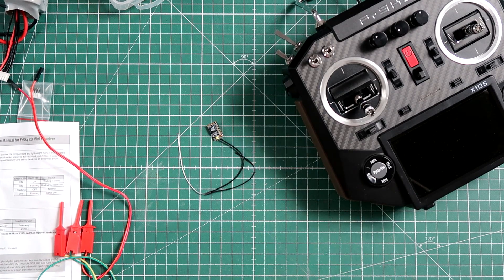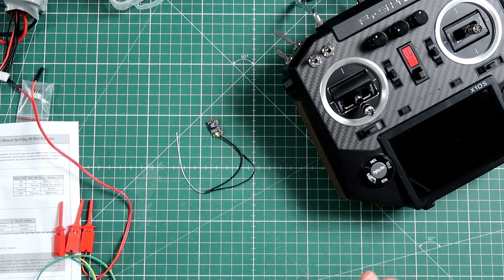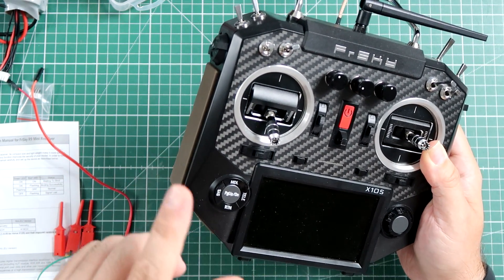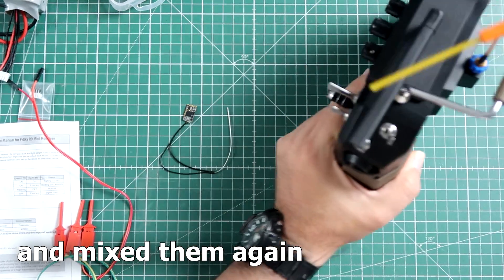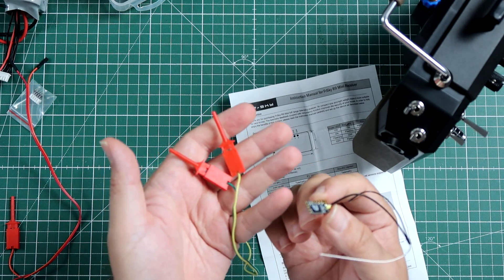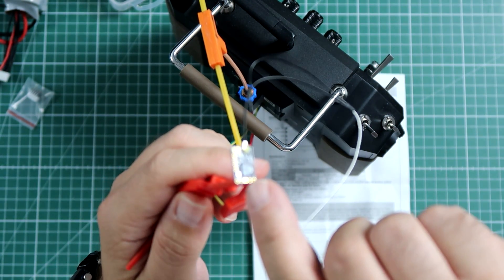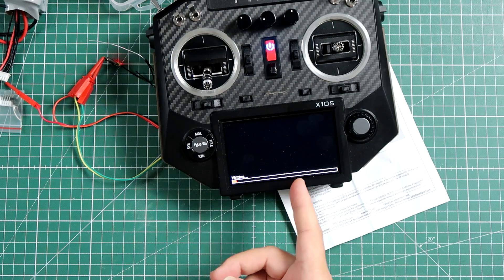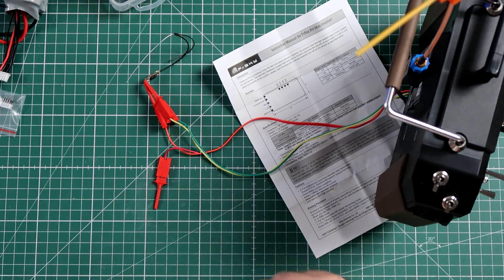How to flash FrSky R9 Mini, R9MM, R9 Slim and others with your radio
If you want to flash R9 Mini, R9MM or R9 Slim with new firmware, FLEX for example, you have a few options. You can use special software from FrSky and USB to serial converter, or use your FrSky radio (X9D Taranis, Q X7, X10 Horus) to do the flashing for you. And, unfortunately, if you want to be up to date, you have to update the firmware on R9 receivers quite often. How? Like this!

We will use SmartPort link that is present in all modern FrSky radios and connect 3 wires. Fast, easy, simple. The only problem is that it takes quite a long time to do actual flashing...